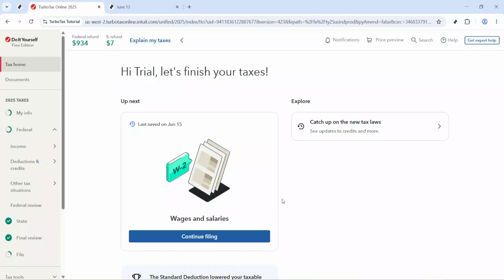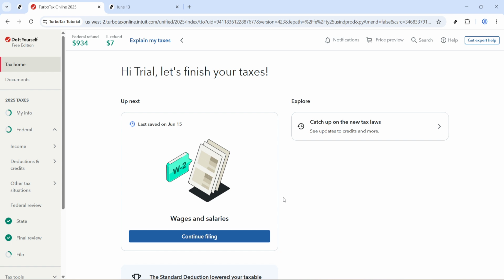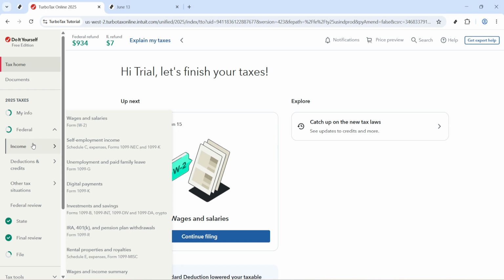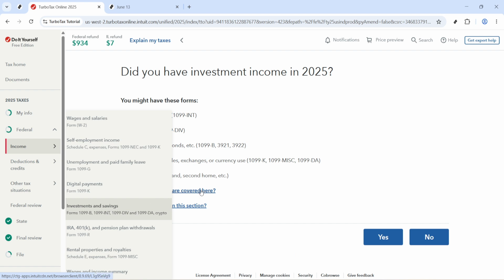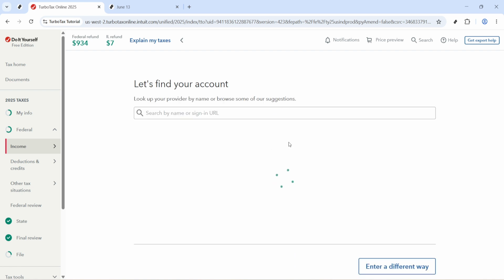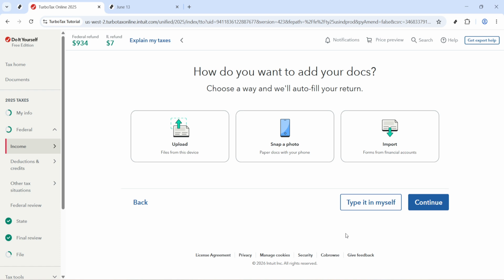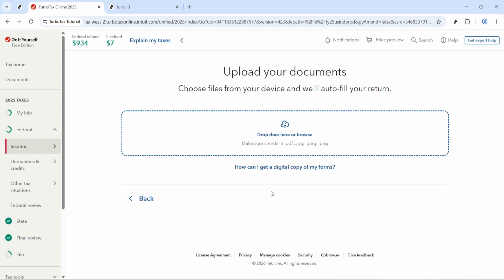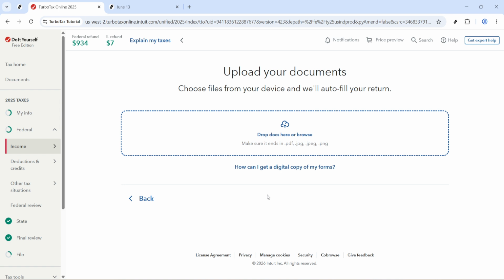How to Import Charles Schwab 1099 into TurboTax (Step By Step 2026)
How to Import Charles Schwab 1099 into TurboTax